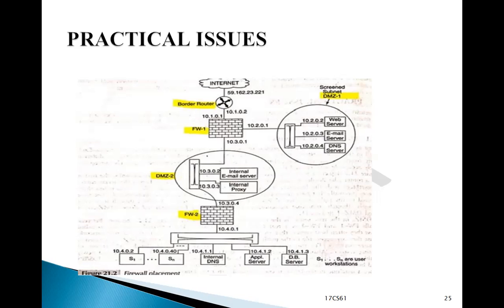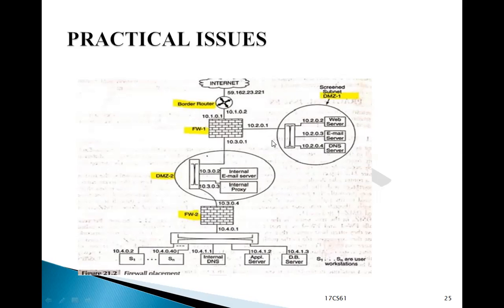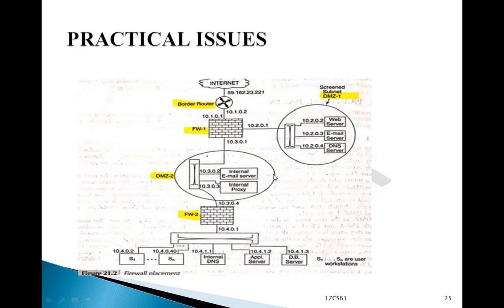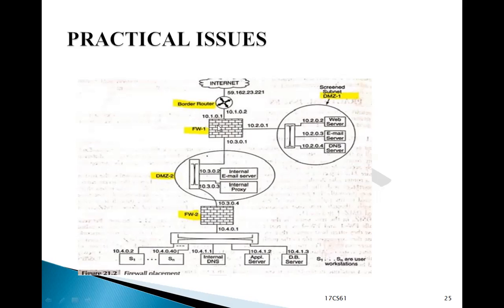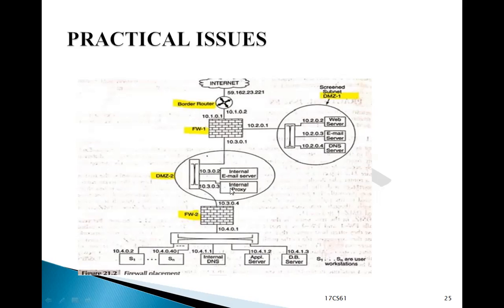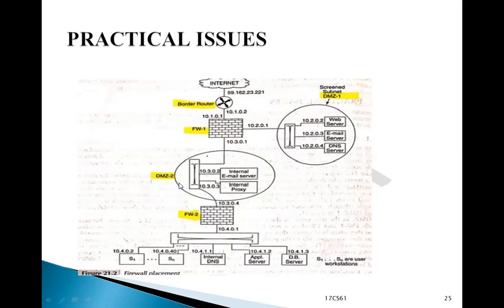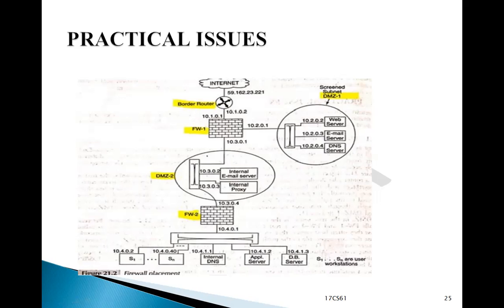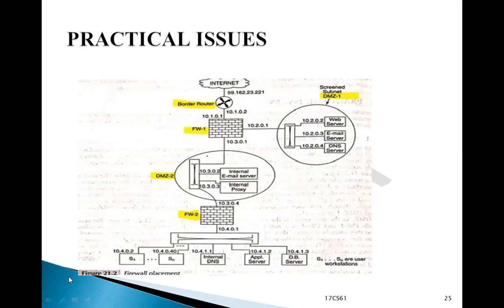CSE 6th SEM _CRYPTO Module4 _ firewall placement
Jain College of Engineering and Technology Hubballi